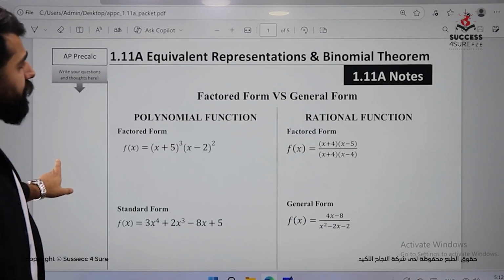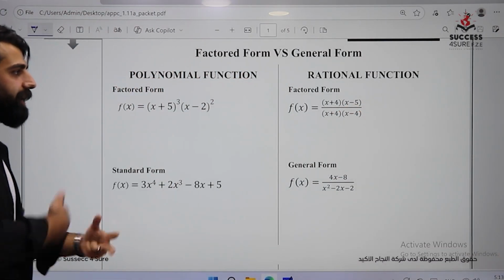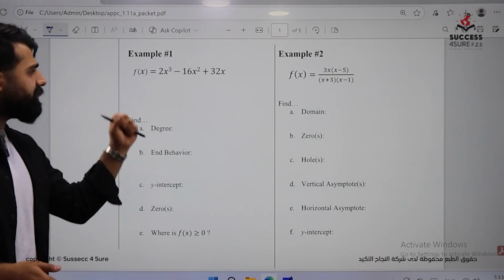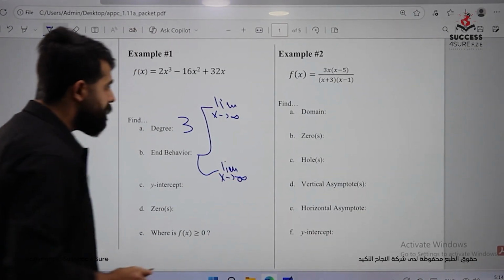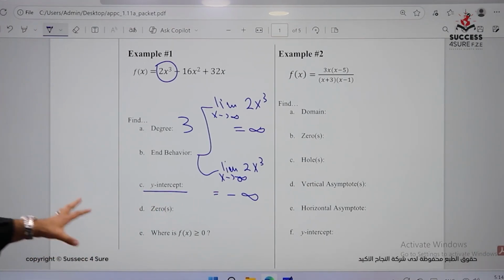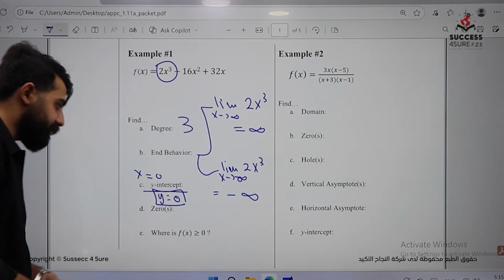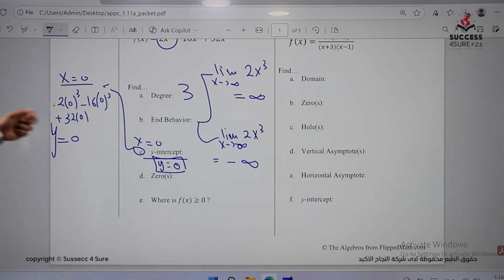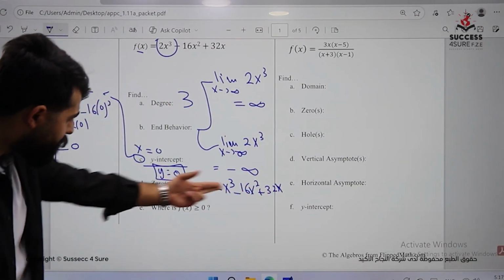Binomial Theorem (AP Pre Calculus)